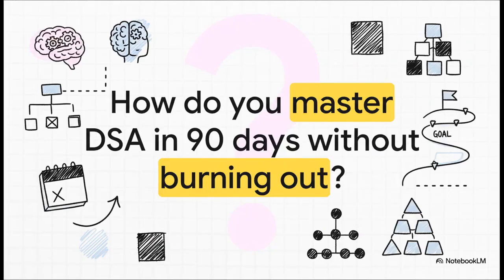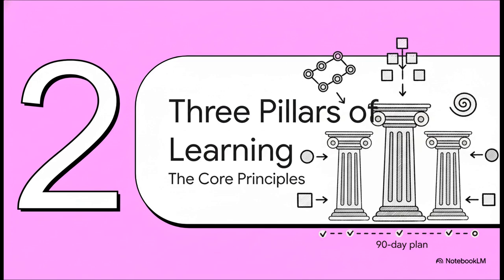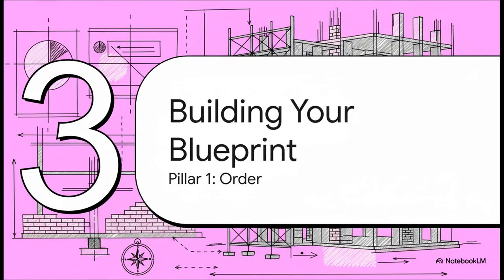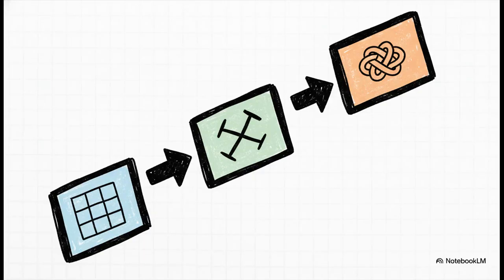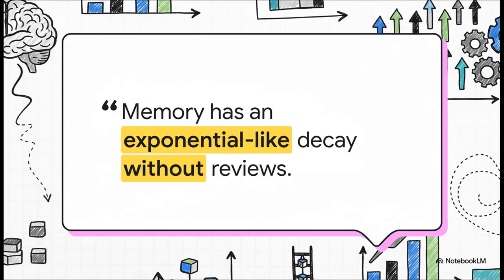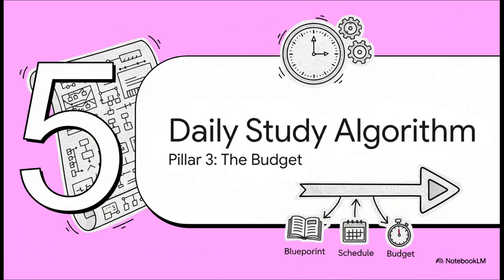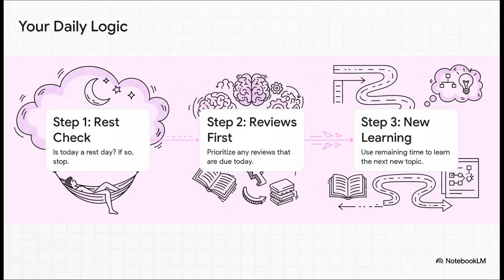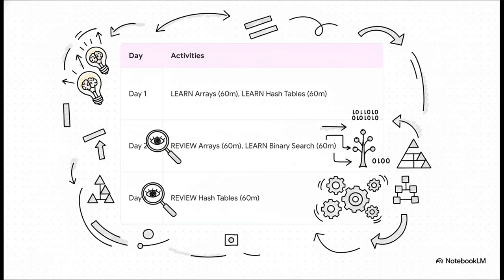90 Day DSA Learning Runway